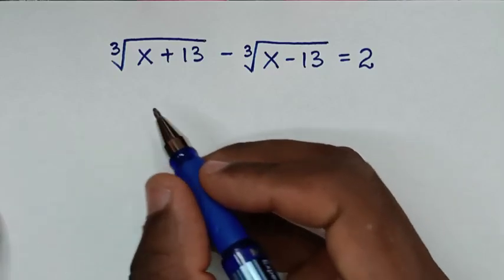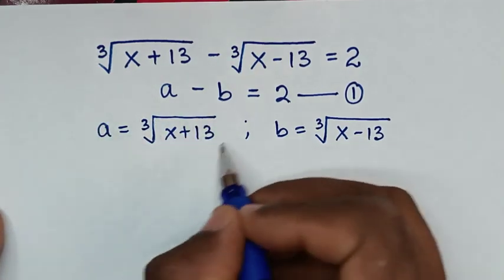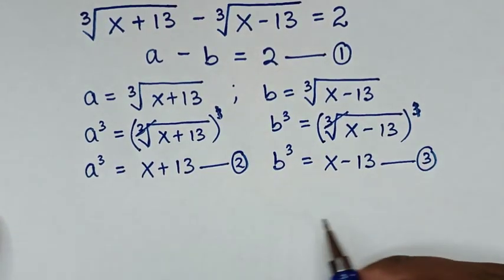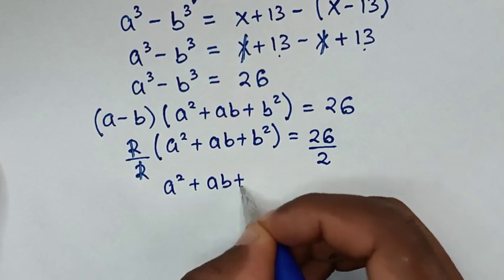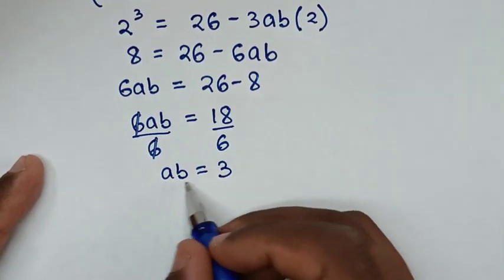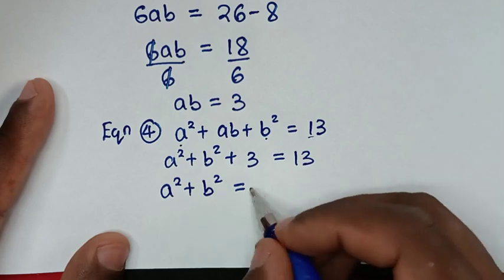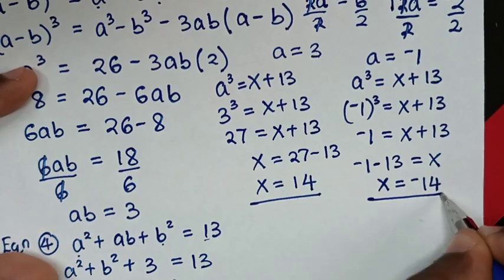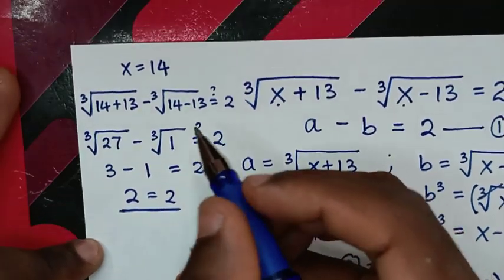China | Can you solve this? | A Nice Math Olympiad Algebra Problem